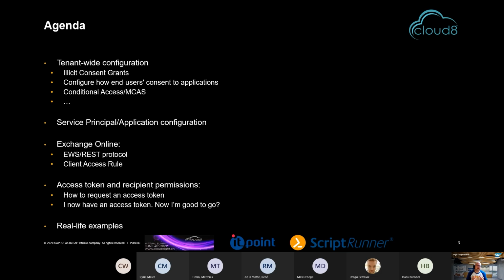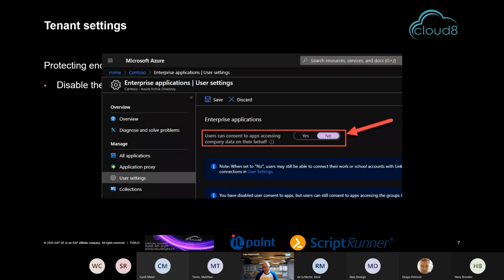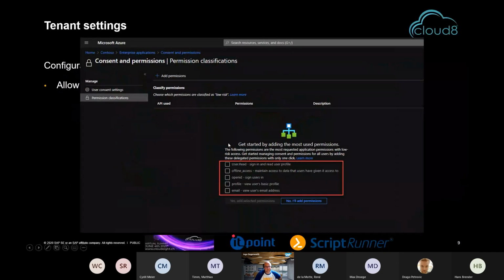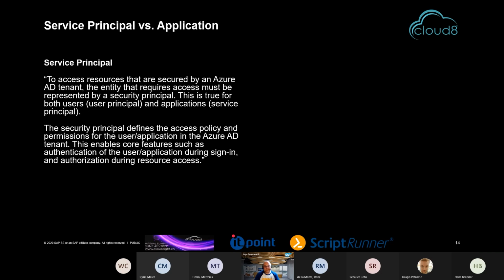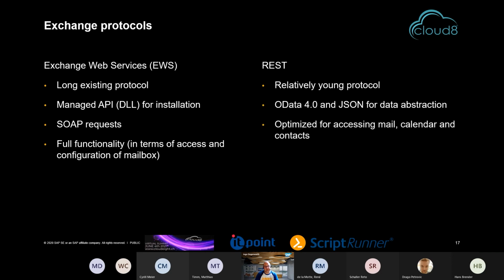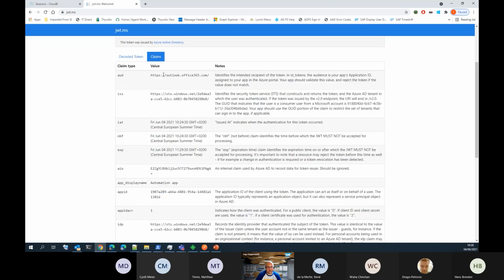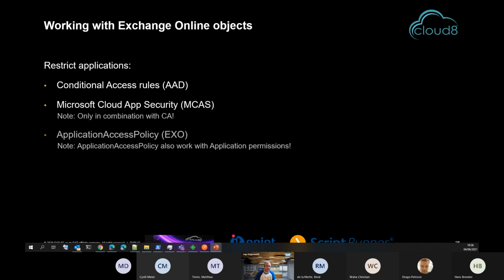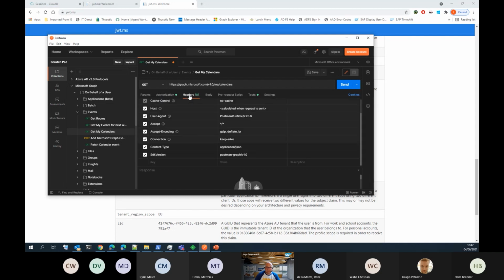CloudEight Session 5 Azure AD, Graph and Exchange Online A powerful combination